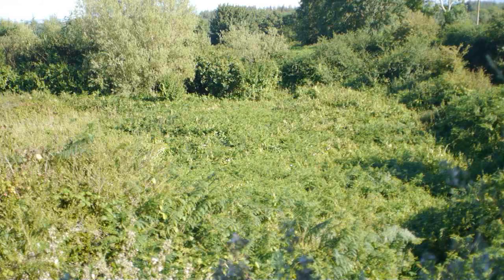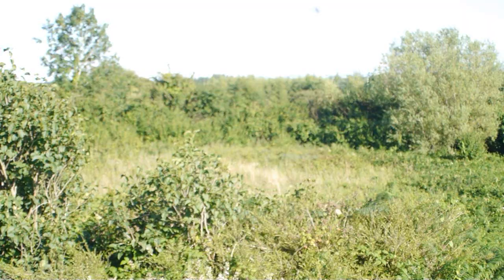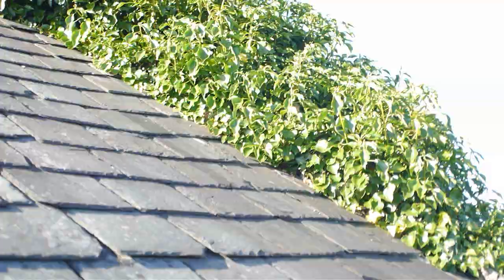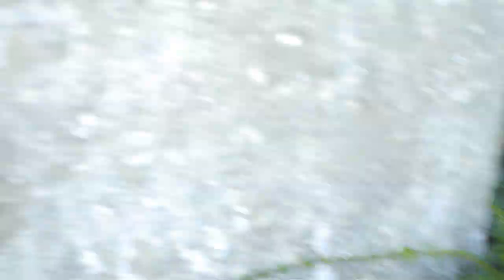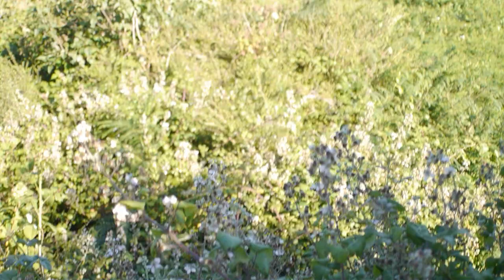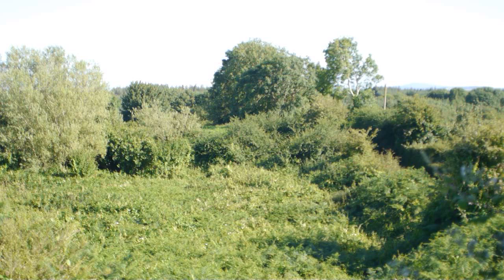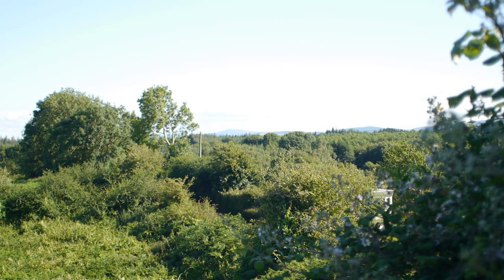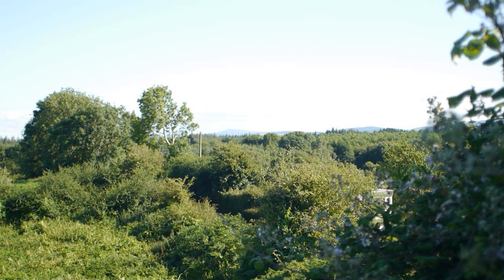'My Death' - Short Film - By Eno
Interpret it as you want. There is no right answer. Short Improvised Horror Mockumentary Film. 'My Death' - Short Film - By Eno

Directed by: Eno
Written by: X
Starring: Eno, Spanner.
Edited by: Eno